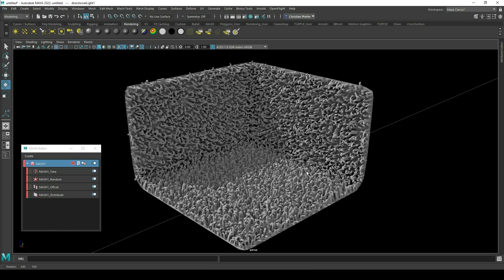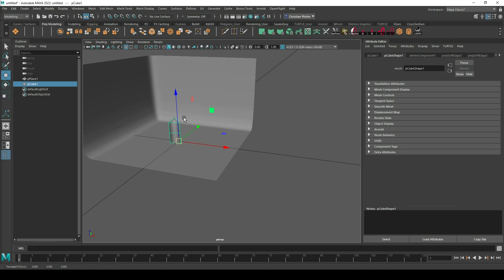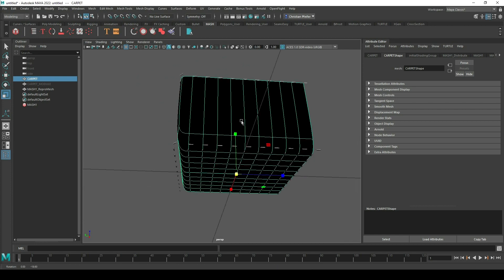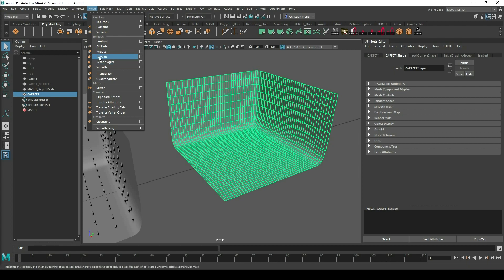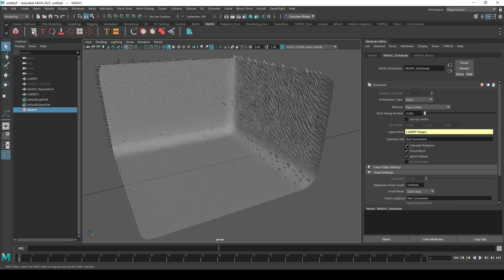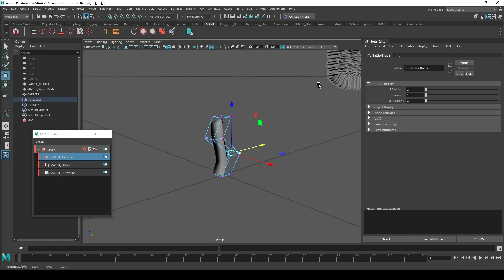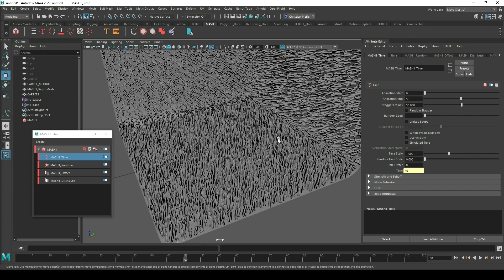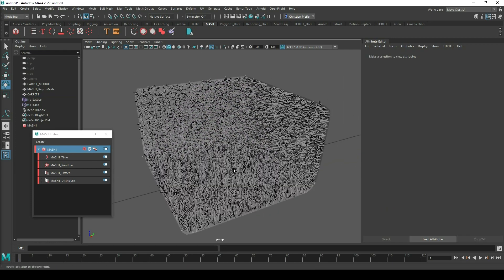Autodesk Maya - how to build - Carpet 1/2